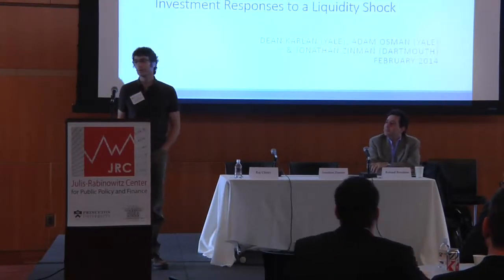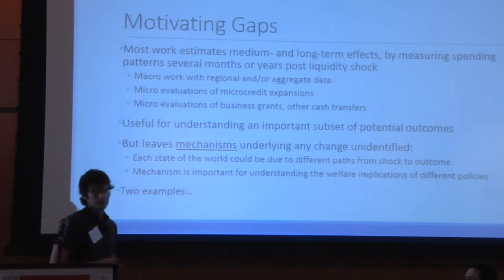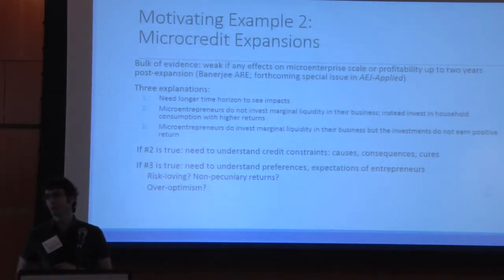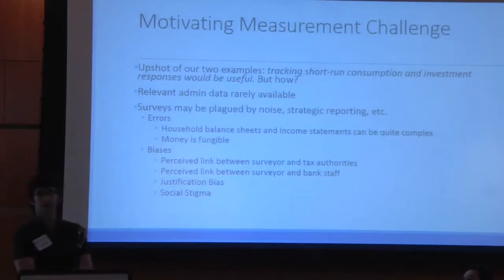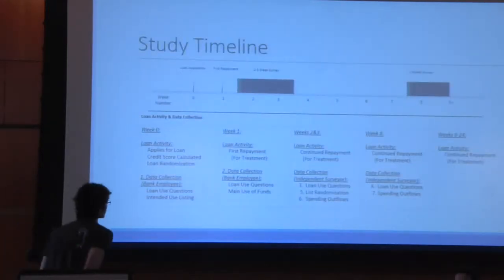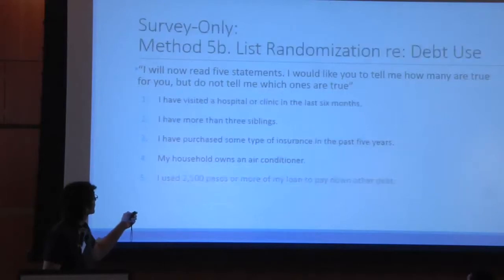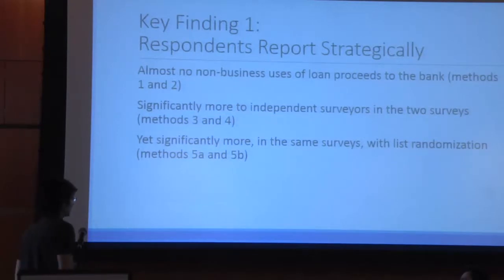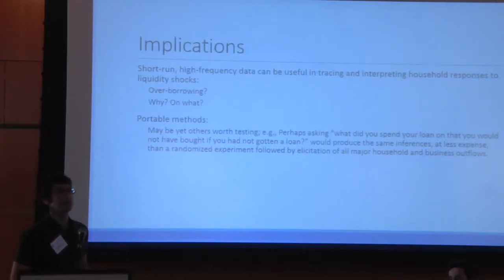JRCPPF 2014 Conference: "Follow the Money," Jonathan Zinman